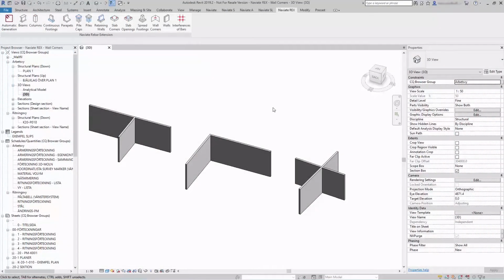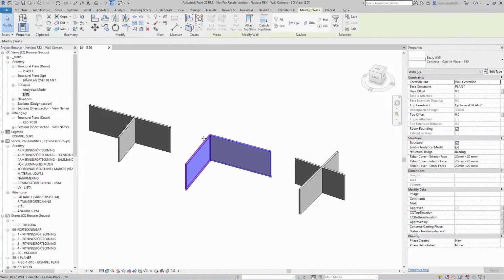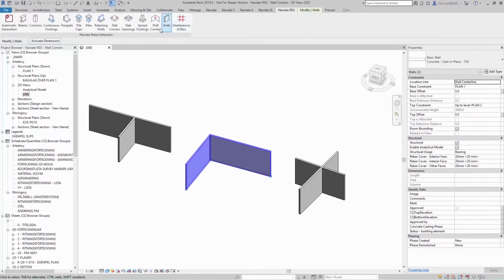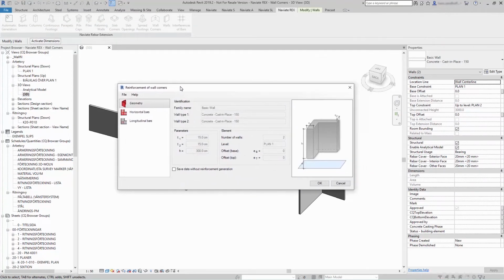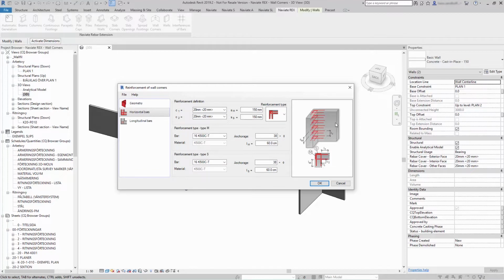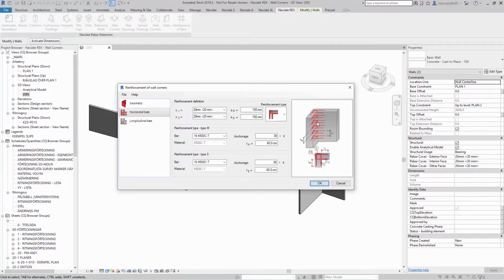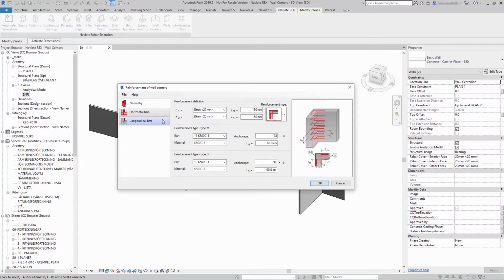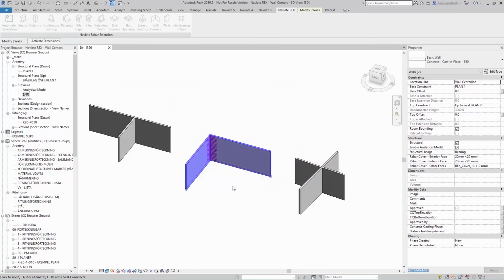Naviate Rebar Extension 2021 - Wall Corners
Wall corners lets you generate reinforcement of corners of RC walls defined in an Autodesk® Revit® model. You can generate reinforcement for the following types of RC wall corners:
• L-shaped corners
• T-shaped connection
• intersection off 2 walls

Naviate REX lets you load necessary information from Revit:
• wall geometry
• parameters of reinforcing bars (diameter + material)
• parameters of hooks for reinforcing bars

Click File menu in the dialog defining parameters for generating the reinforcement of wall corners to display the following options:
• Save / Save As - saves parameters defined for the reinforcement of wall corners in an
• external file; you can use this file later when generating reinforcement of wall corners of
• the same geometry
• Open - opens a file with saved parameters for reinforcement of wall corners
• Close - closes the Reinforcement of wall corners extension

To edit a wall corner reinforced by Naviate REX select the wall corner and run the function again.